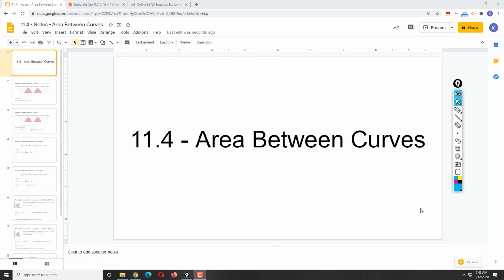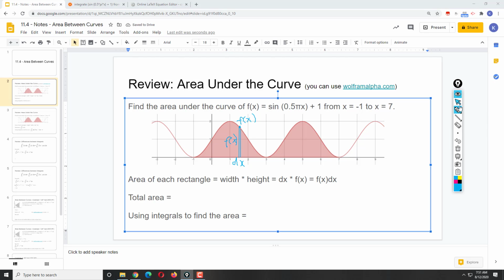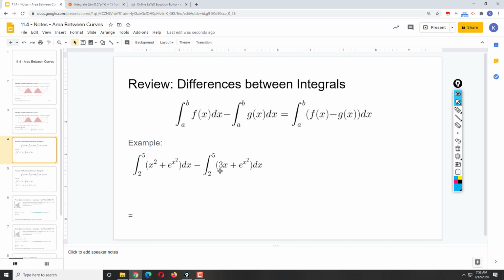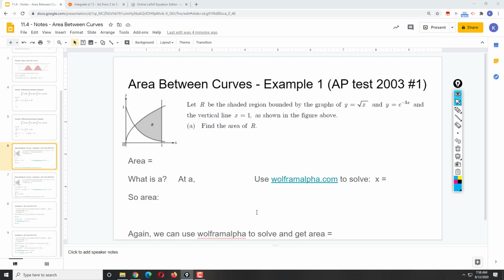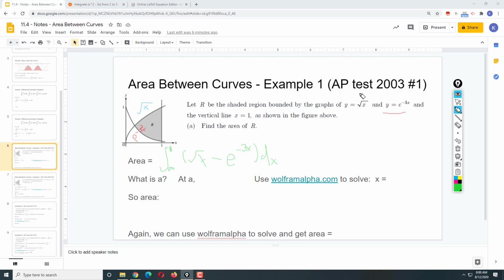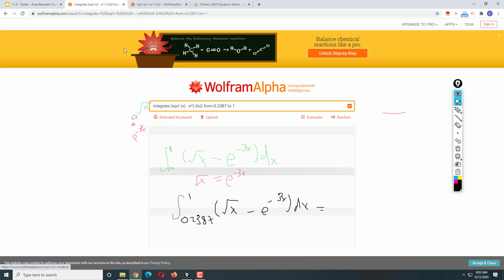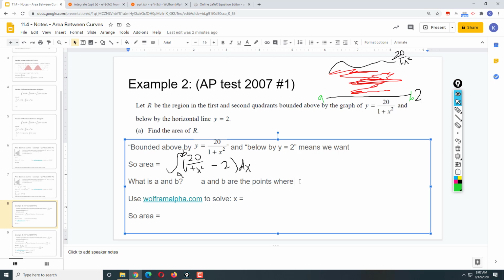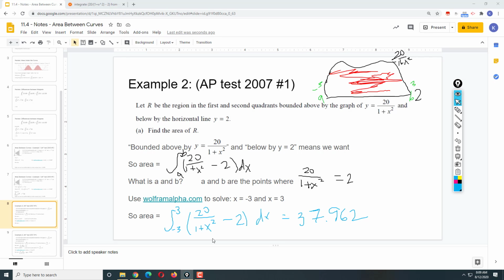11.4 - Area Between Curves